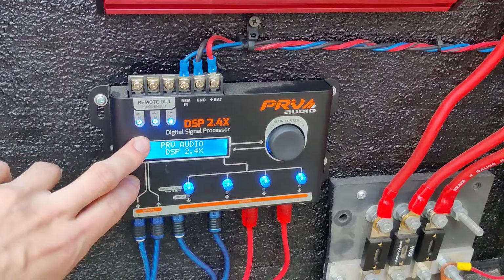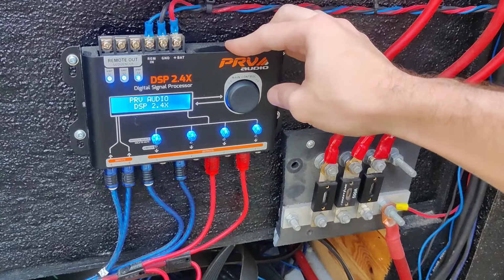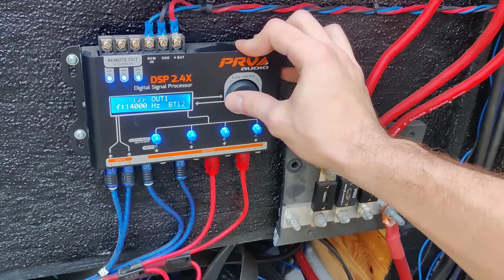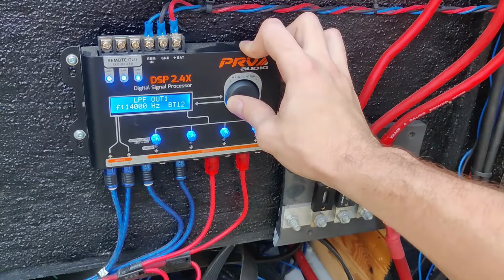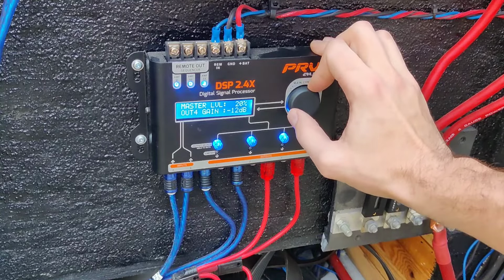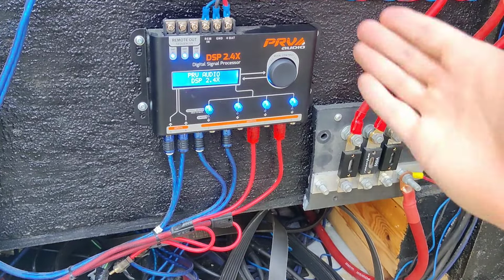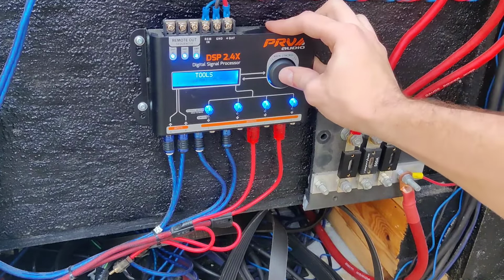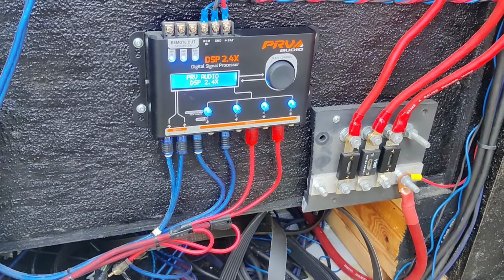The Ultimate Tutorial for Setting Up PRV Audio DSP Features/Crossovers For the Best Sound Quality 🔊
This is a short video on how to setup and install PRV DSP for your system!